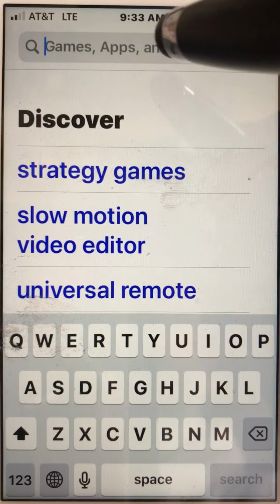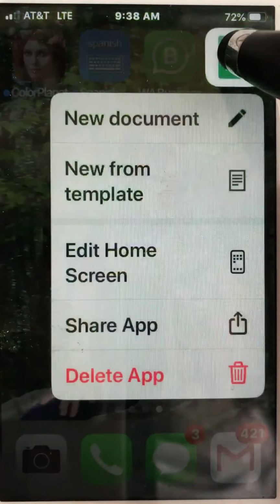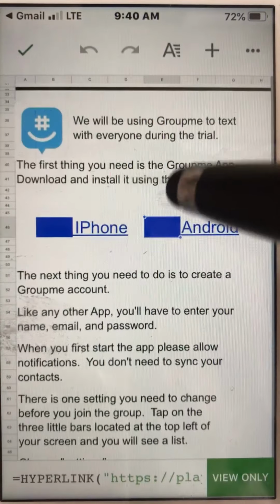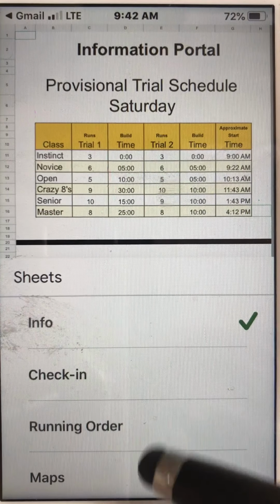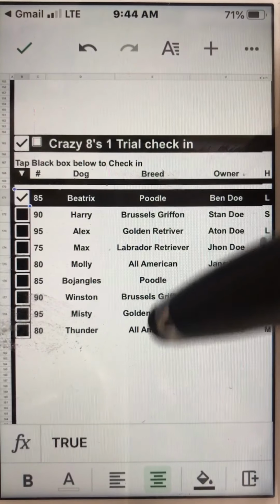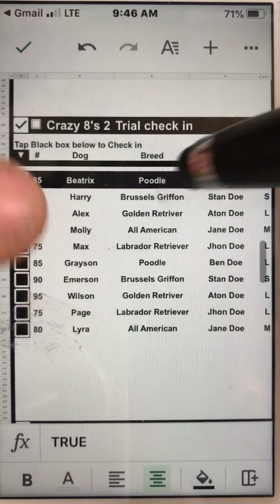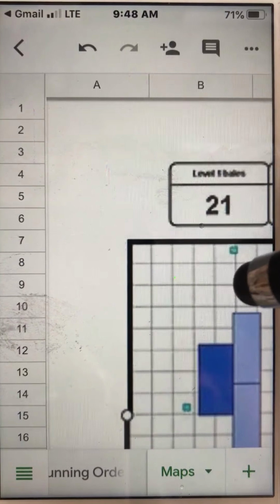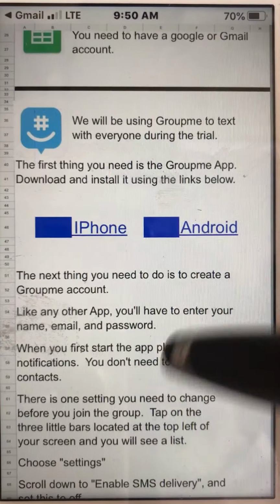Trial check in tutorial